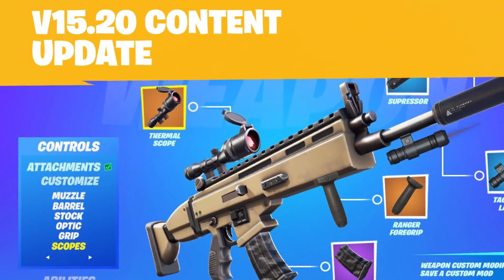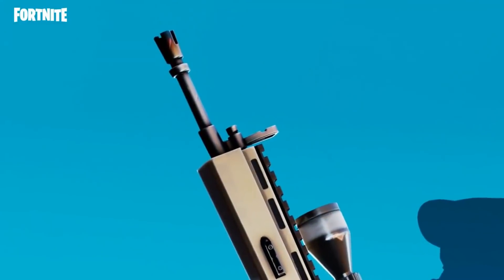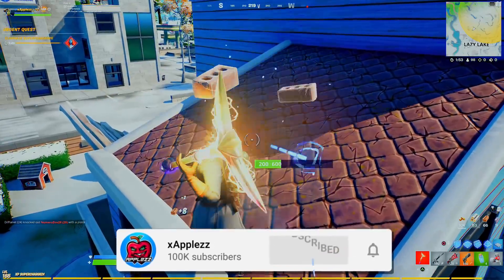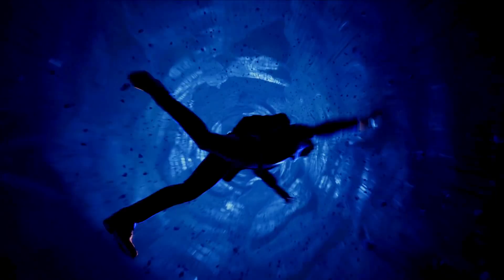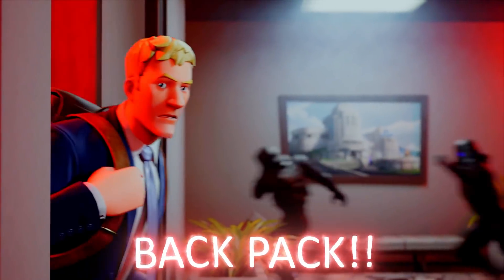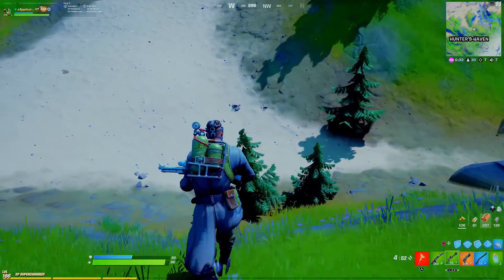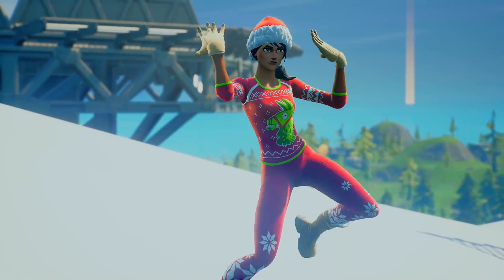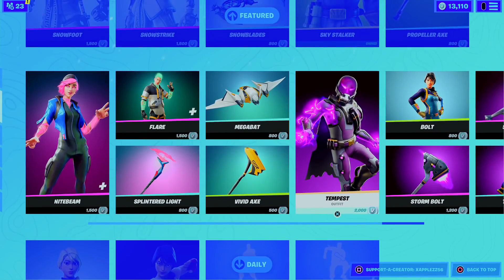FREE REWARD in FORTNITE UPDATE!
fortnite 2021 update 15.20 in season 5 chapter 2 added mystery rewards where you can unlock agent jonsey free skin, his new rift gun and the new secret predator skin in fortnite battle royale

🍏Use My Support A Creator Code "xApplezz56" in Fortnite Item Shop!